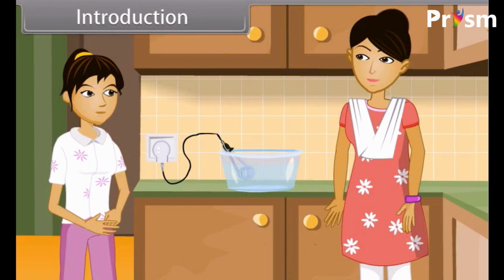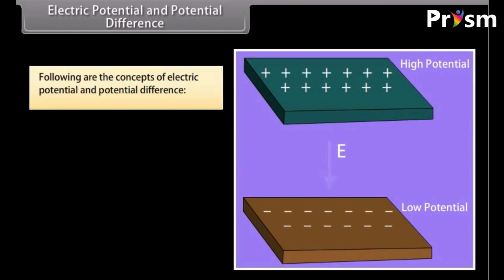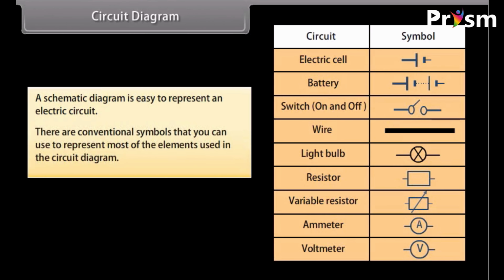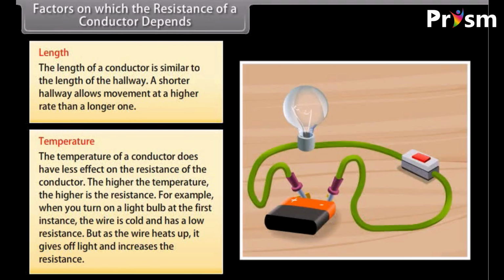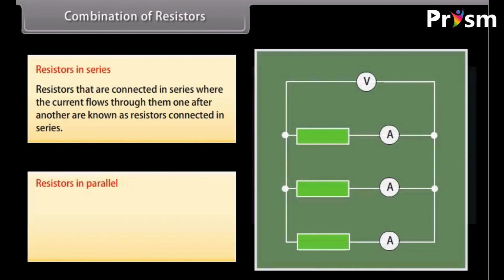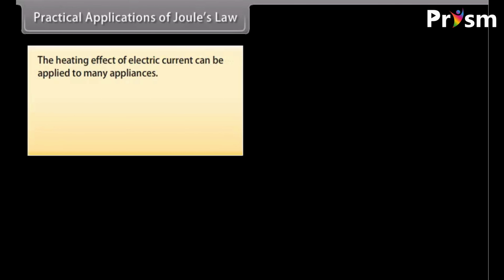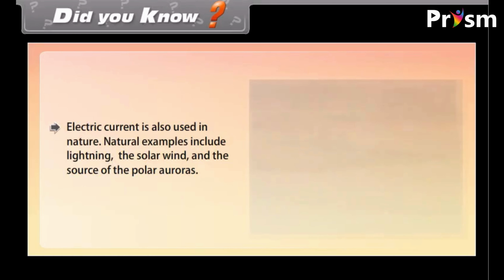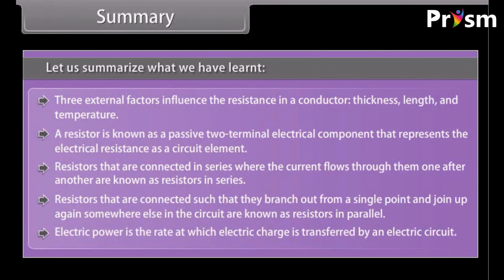ELECTRICITY | SCIENCE | CLASS 10 | PRISM WORLD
📚 What you'll learn in this video:

*Ohm’s Law
*Resistance and factors affecting it
*Series and parallel combinations of resistors
*Heating effect of electric current
*Power and energy formulas
*Solved numerical & important questions